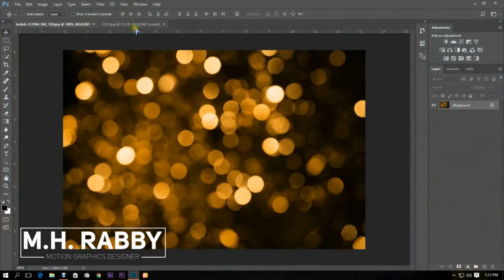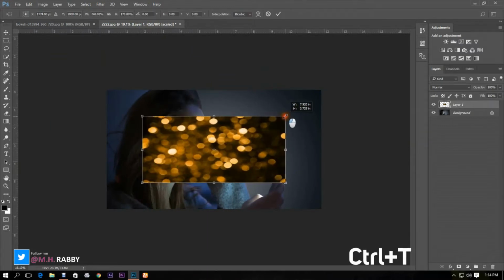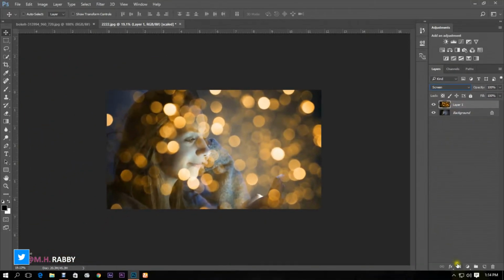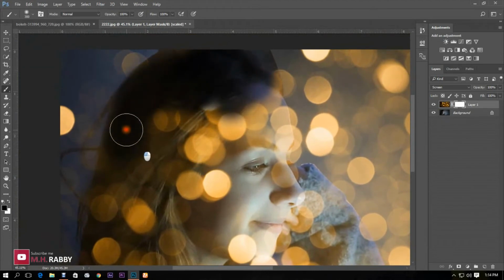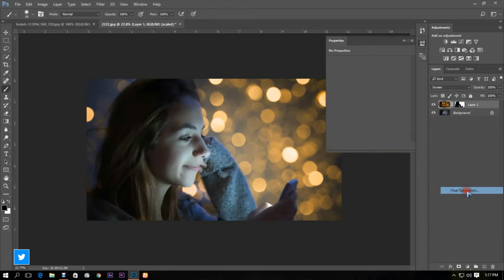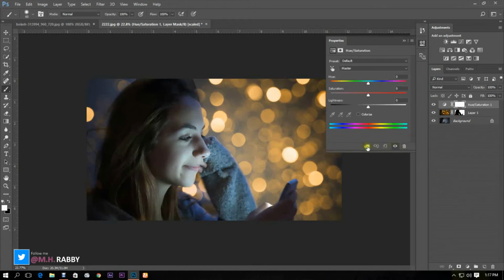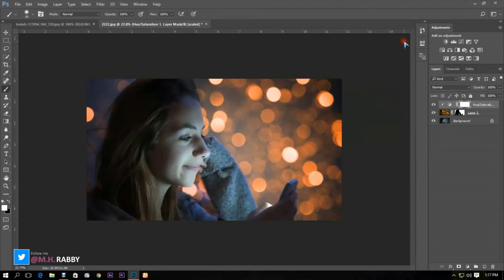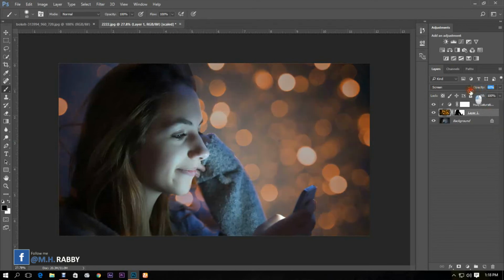How to Create BOKEH Effect in Adobe Photoshop Cc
In this video I'm Going to show you guys How to create an Awesome Bokeh Effect In adobe Photoshop Cc 2017,2018 and other adobe photoshop Versions.
►Bokeh is one of the most trendy effects in photography. When used properly, bokeh can create a striking and beautiful environment around your subject. Today we learn how to add bokeh that is both beautiful and effective!
►Here we show you how to add it in photoshop, but to create the effect in camera, shoot with a shallow depth of field by opening up your aperture. The wider your aperture, the softer your background (and any lights in it) will be.
►BOKEH-SHOP

Drag your bokeh image over your subject and change the LAYER BLENDING MODE to SCREEN to remove the dark areas of the image. After you’ve isolated the bokeh, TRANSFORM that layer so that it fits with your base image.

Load a Layer Mask onto each bokeh layer and use the BRUSH TOOL to paint black over the areas that you don’t want to be visible. Make sure each light is either completely visible or completely removed.

Use ADJUSTMENT LAYERS and SMART FILTERS to help match the color between the bokeh and base photo lighting. As a finishing touch, you can add a GRADIENT MAP on top of your layer stack to integrate the pieces of the image together.
Hope You Will Enjoy This Video.Thank You So Much.